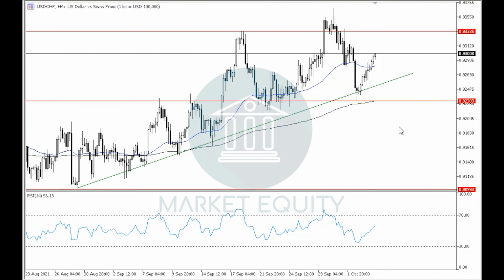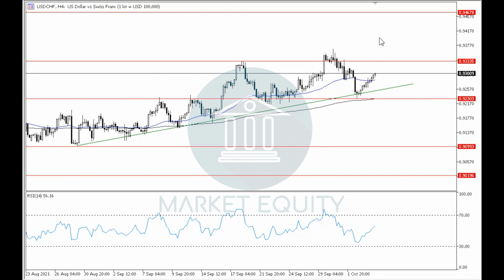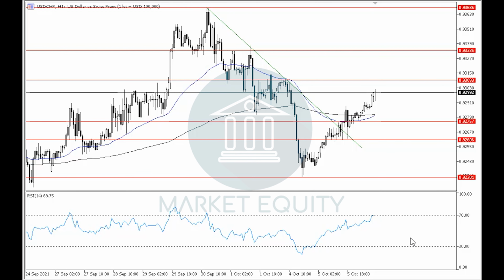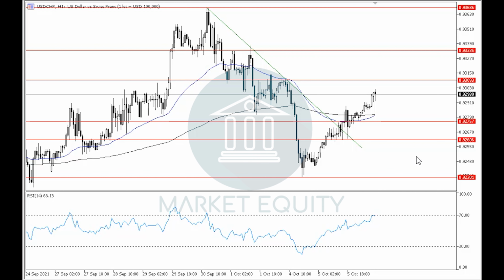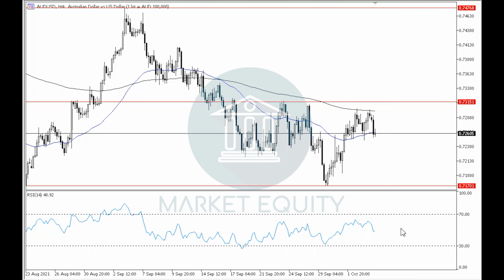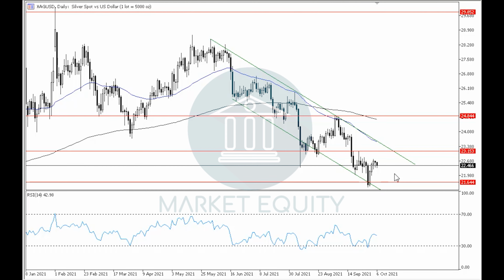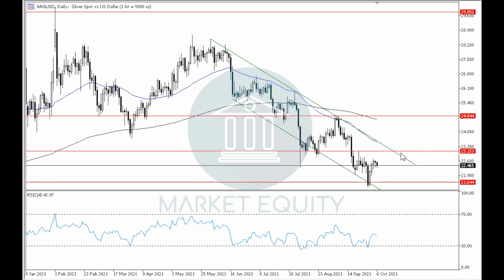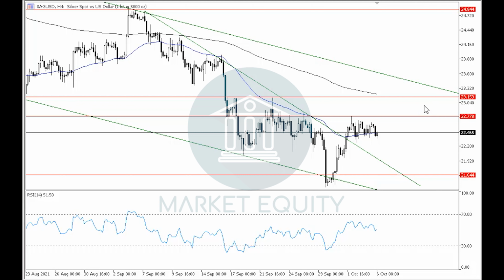Daily Technical Analysis Wednesday 6 10 2021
Start : 00:00
USDCHF 00:15
AUDUSD 02:28
XAGUSD 03:17